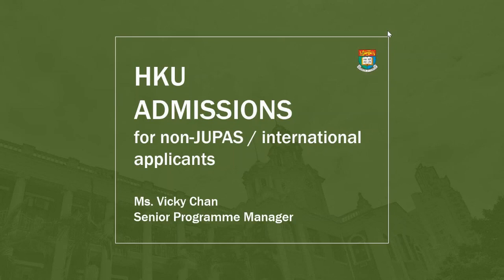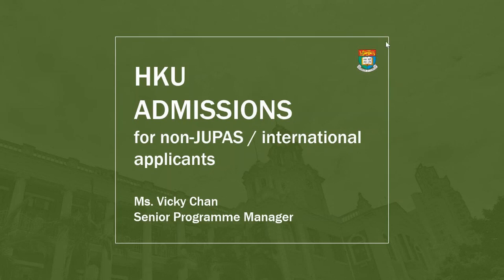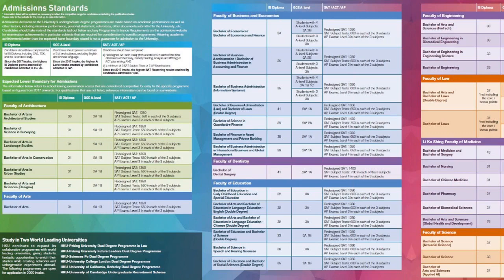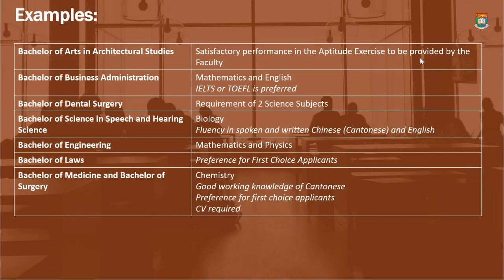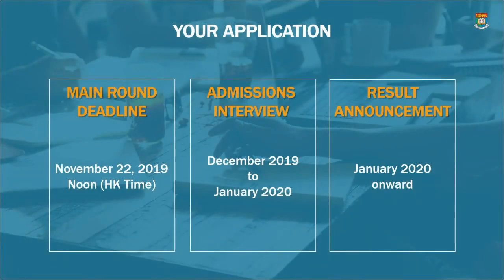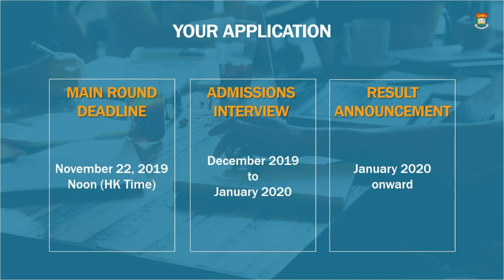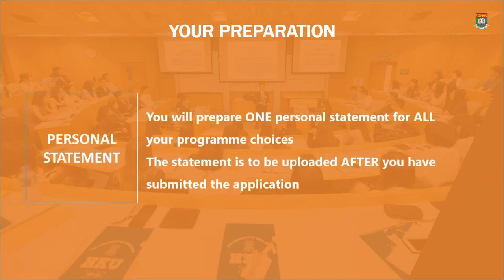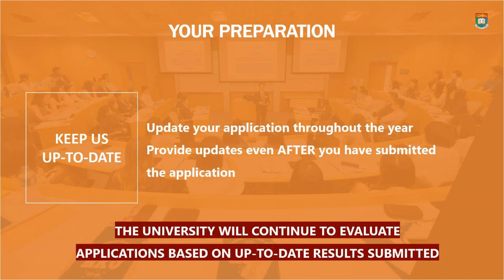[Webinar] HKU Undergraduate Admissions for International Students 2019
By Vicky Chan, Senior Programme Manager, Admissions and Academic Liaison Section, Registry, HKU